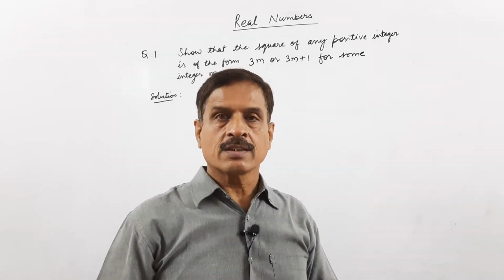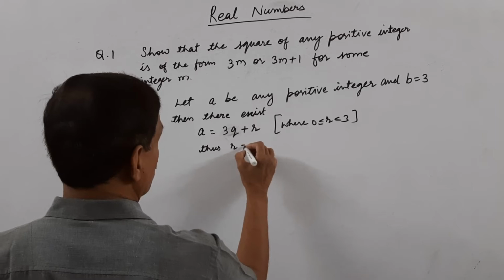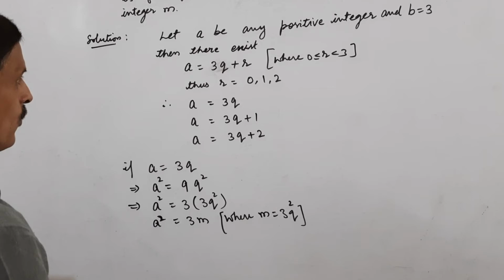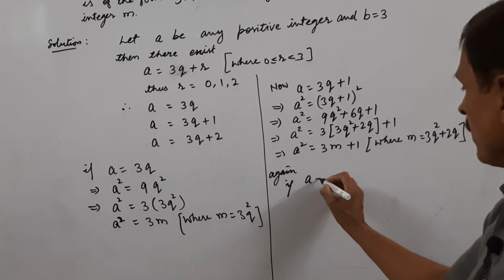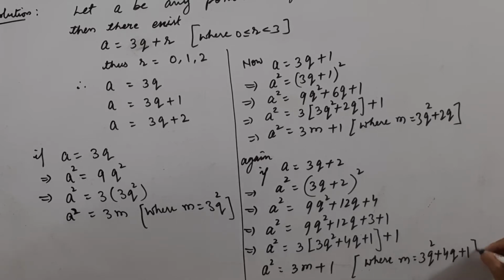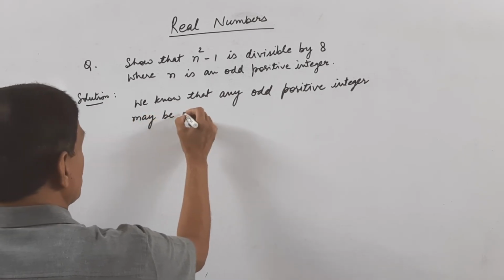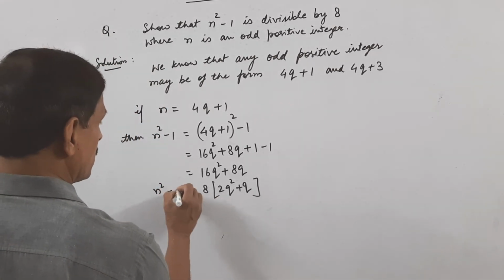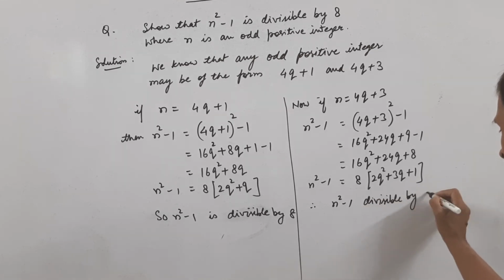Real Numbers Class 10th CBSE| Pratibha Tutorials | Part 2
Real Numbers Class 10th CBSE. Students are facing problems while studying online and due to this you all started to demand Full Chapter videos on Real Numbers Class 10th CBSE. So, here we are with a full-fledged video of Real Numbers Class 10th CBSE. In this video, we will cover all the concept. These videos are enough to cover whole chapter and you will be master in this chapter, this is our belief.

00:00 Intro
00:09 Problems based on Euclid's Division Lemma
00:20 Question 1 with solution
06:50 Question 2 with solution

So watch this video Real Numbers Class 10th CBSE till the end and share this in your School's WhatsApp group so that other students can also get benefit from it.